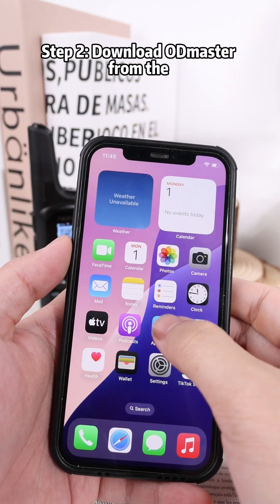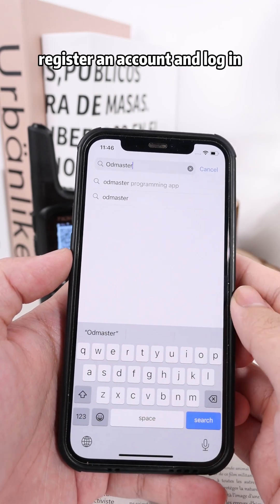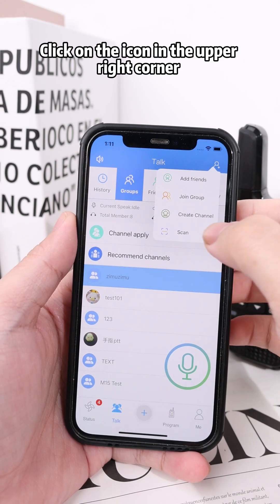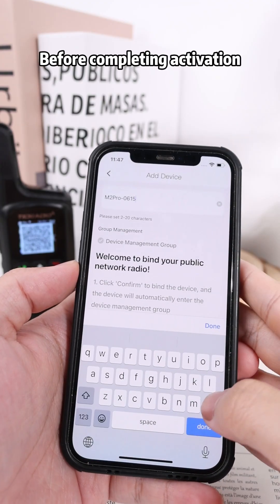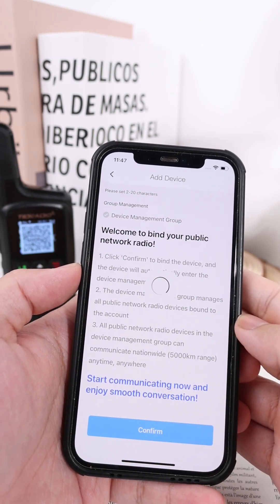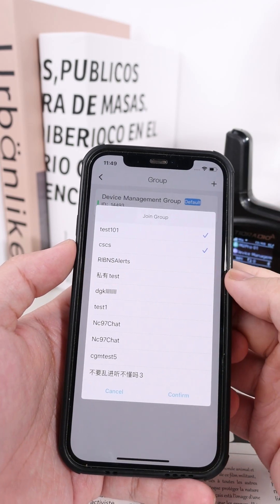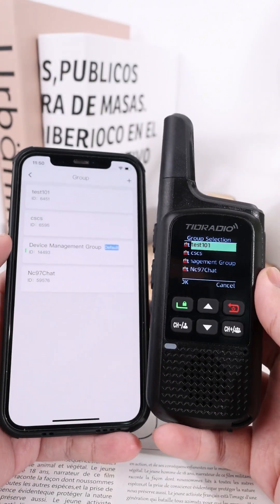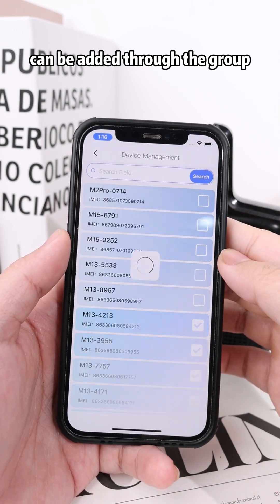How to activate the M2 Pro PoC radio#tidradio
【Official Website Exclusive New Product Launch!】
🚀TD-M2 PRO：Dual-Mode-Standby 4G PoC + FRS

✅ Single and Group calls
✅Built-in SIM Card – 1 Year Free Data
✅ OTA One-click upgrade
✅ Free use of the Odmaster app to chat with friends
✅Clear Audio with 4G Signal
✅2200mAh Battery – All-Day Power
✅ Global unlimited range communication
✅ No contract/No hidden fees/No monthly fees
✅ TYPC-C charging + 72 hours standby time